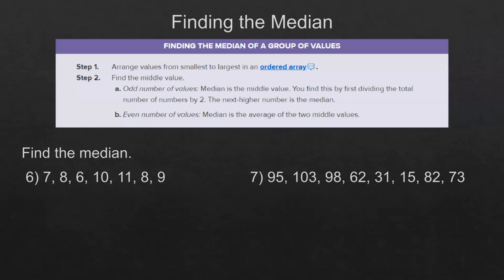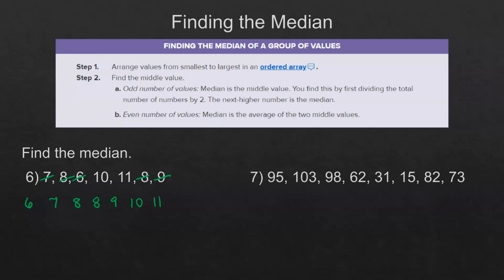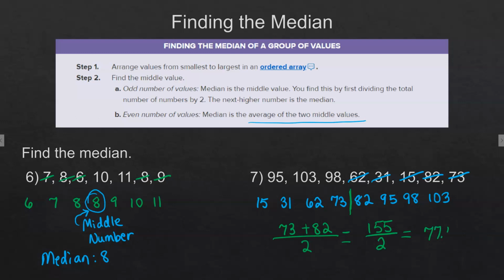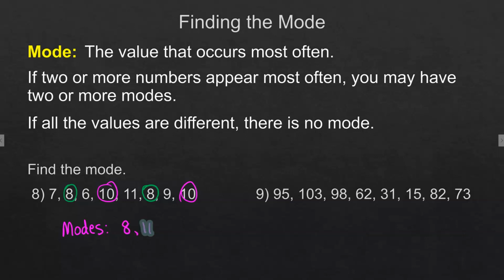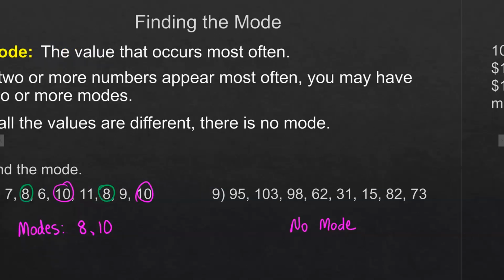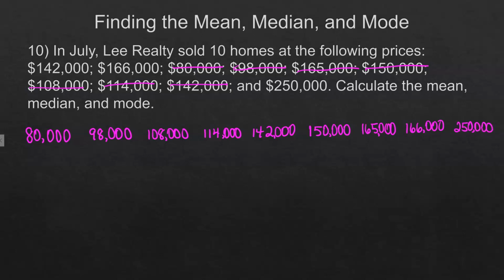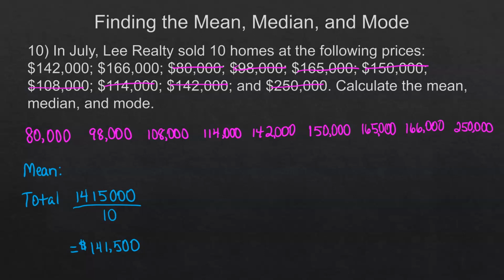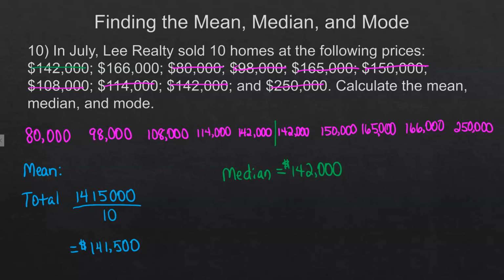5-2 Median and Mode